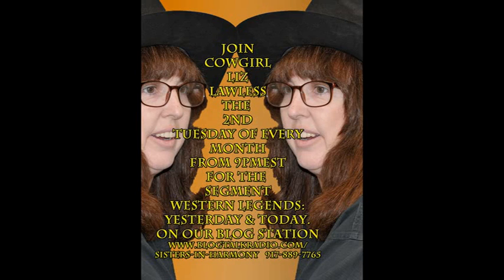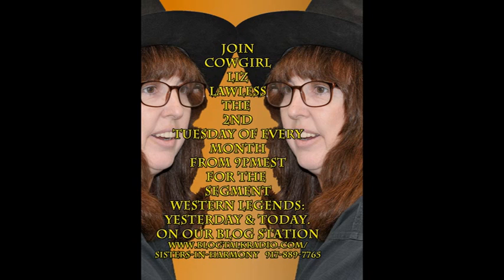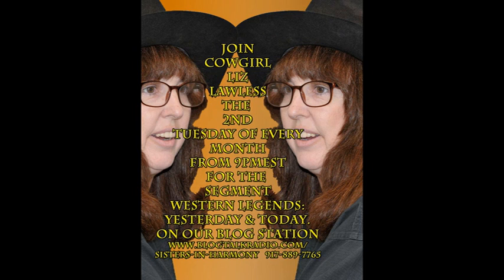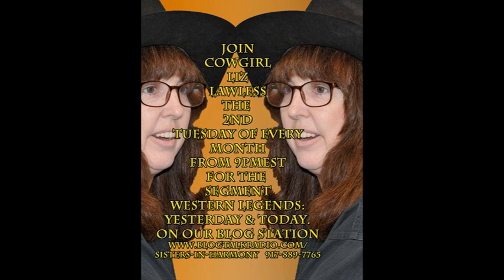Johnny Baker Jr. interview about writing his book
This is an interview I did about my book ya'll! Burnt Alive in Gumption Junction is available from Amazon in both Kindle and paperback formats. It's also the only novel for sale at the Texas Ranger Hall of Fame and Museum at at Ft. Fisher in Waco, TX.